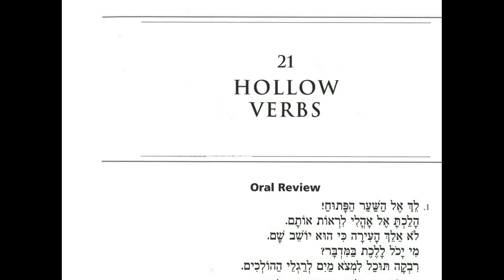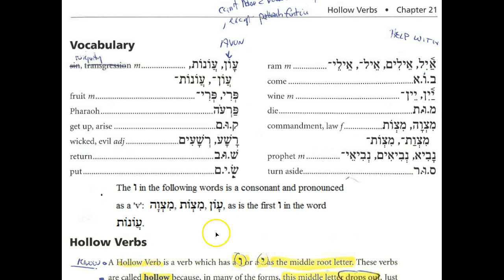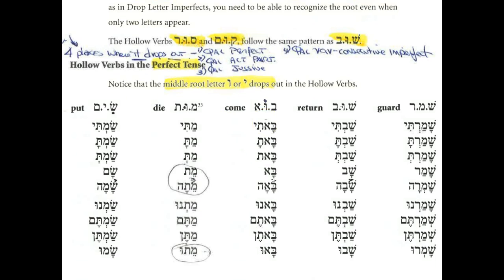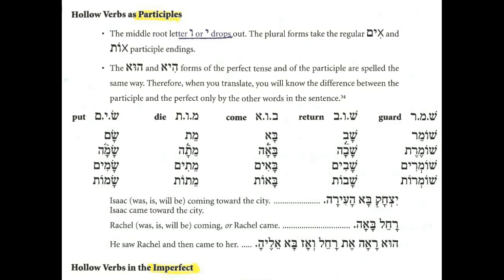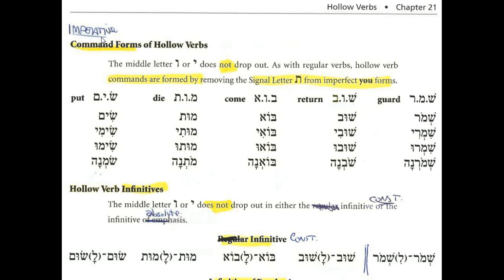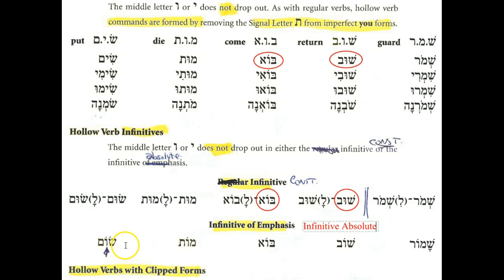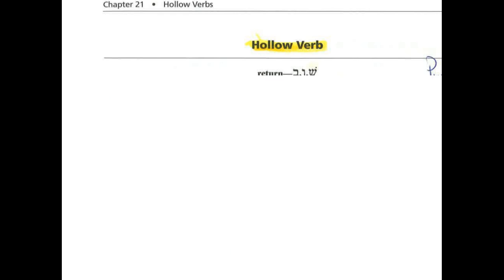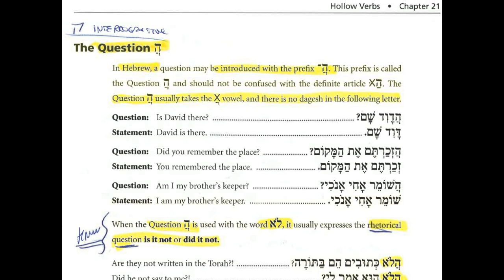Hebrew Ib - Chapter 21 - Hollow Verbs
Dr. Philip Brown walks through Chapter 21 in The First Hebrew Primer on Hollow verbs